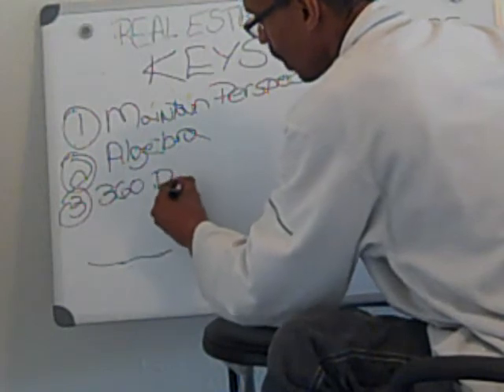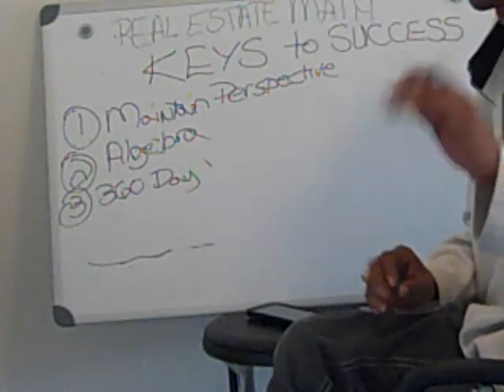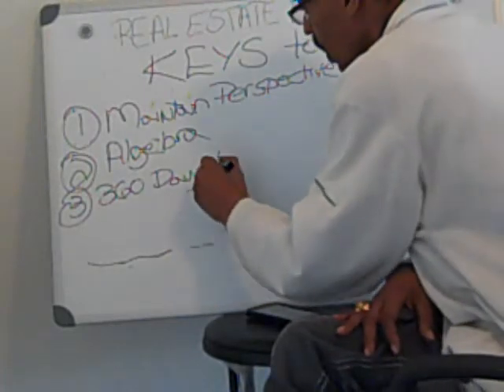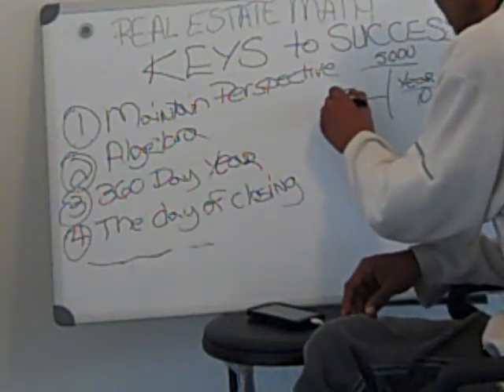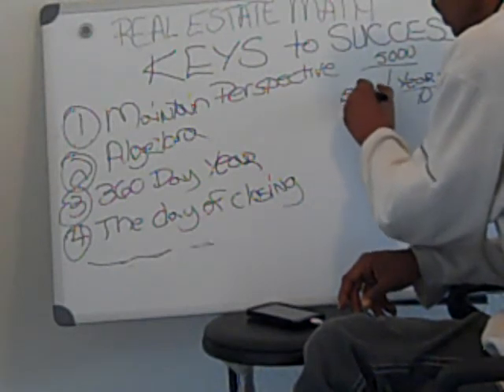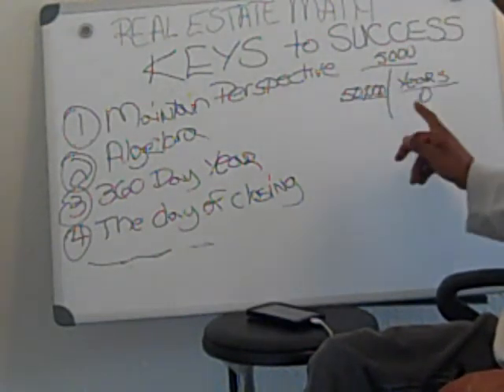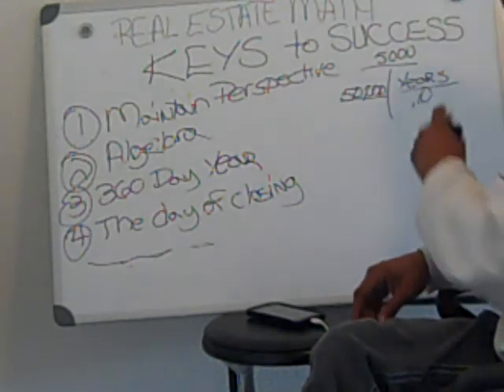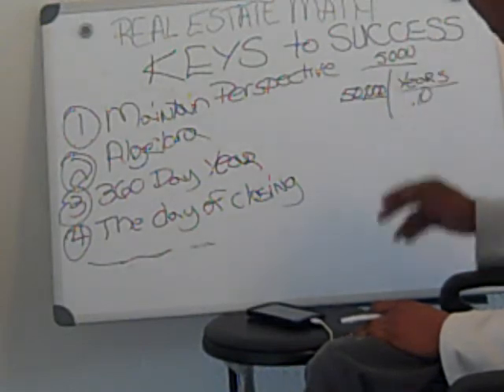Real Estate Math Basics Conclusion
Just a few last tips to free you of the jitters real estate math may have caused.